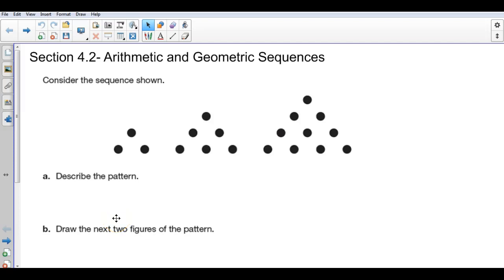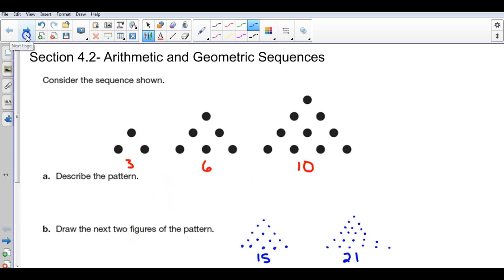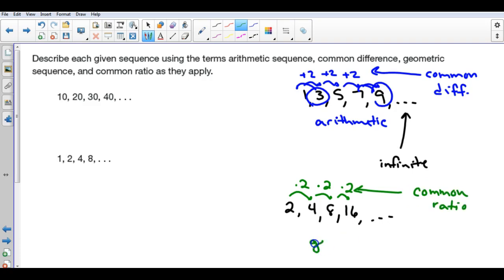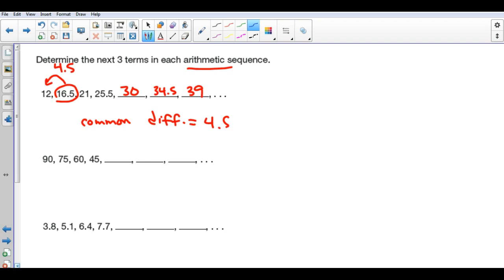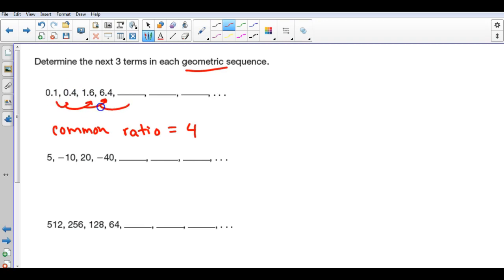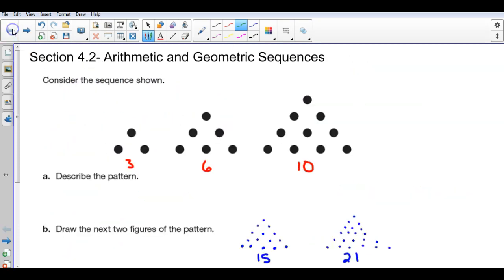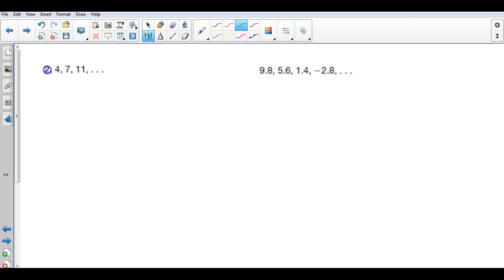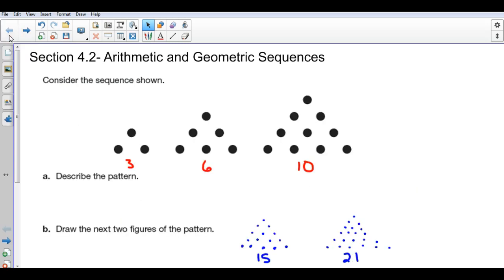IM9 Section 4.1-4.2